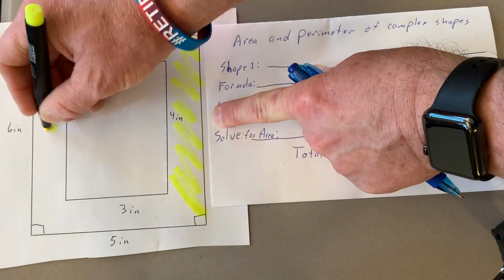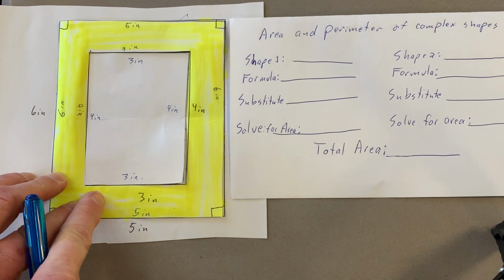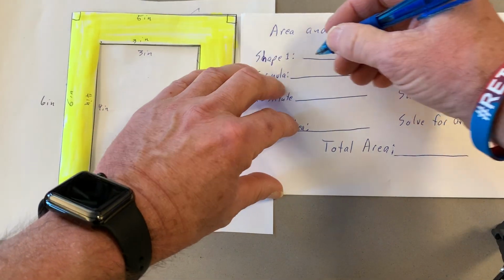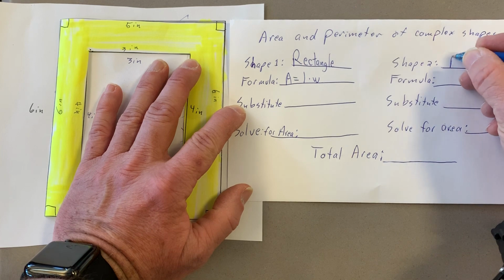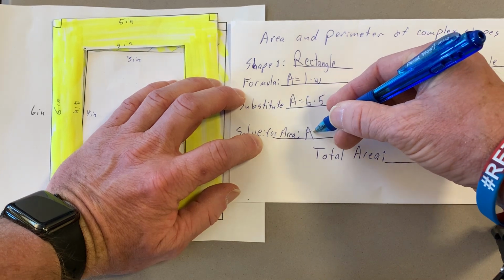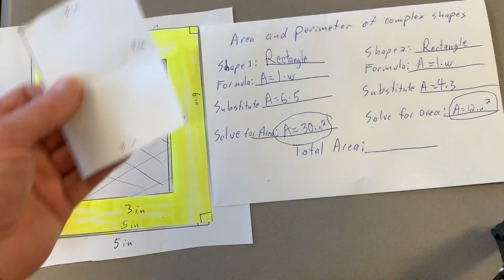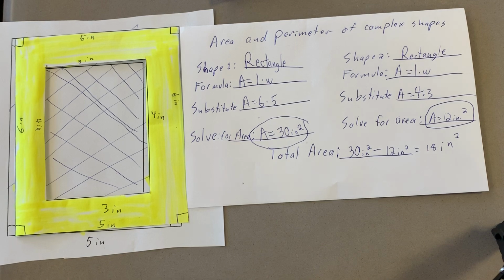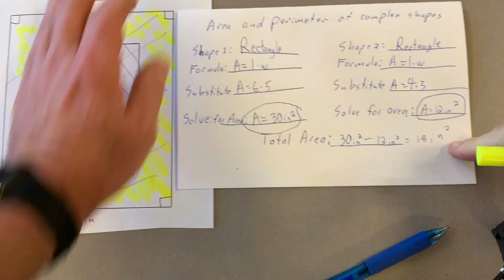Area and perimeter of A rectangle with a rectangular hole in it